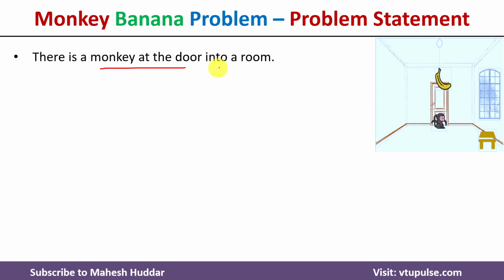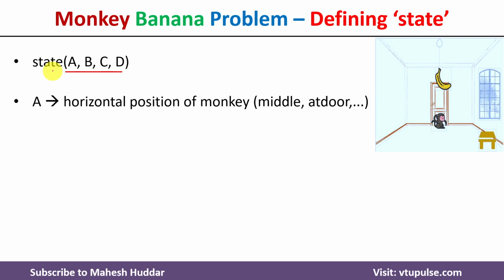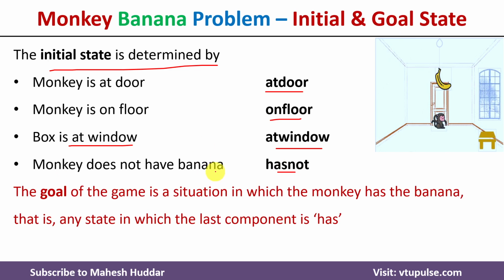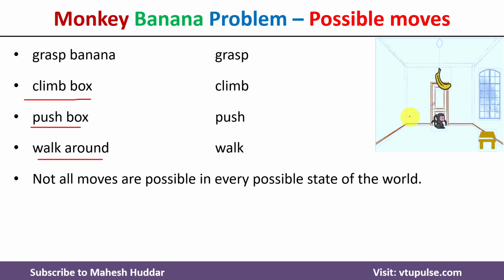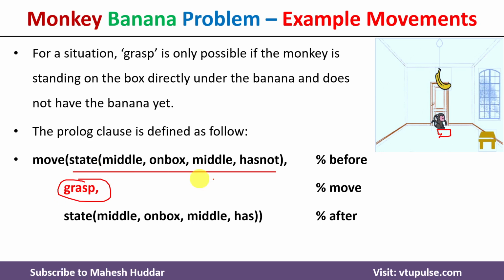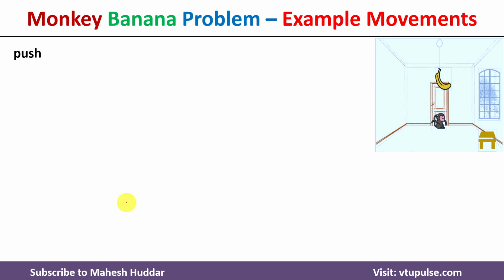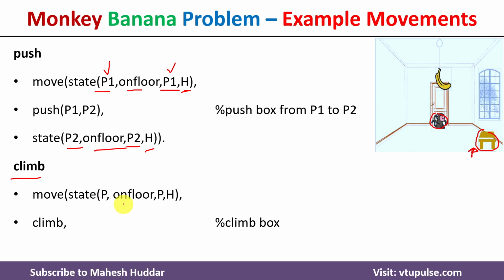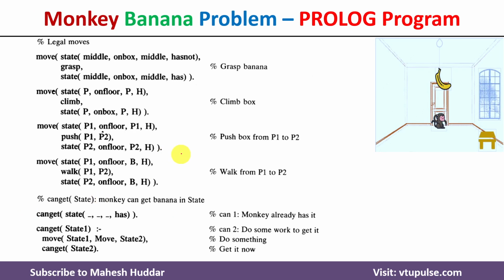Part 1: Monkey Banana Problem in PROLOG Program Solved Example Artificial Intelligence Mahesh Huddar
Part 1: Monkey Banana Problem in PROLOG Program Solved Example in Artificial Intelligence by Mahesh Huddar